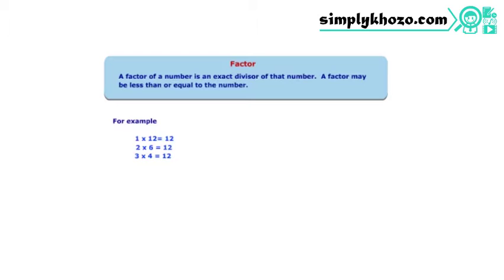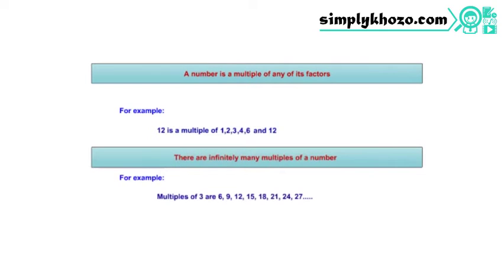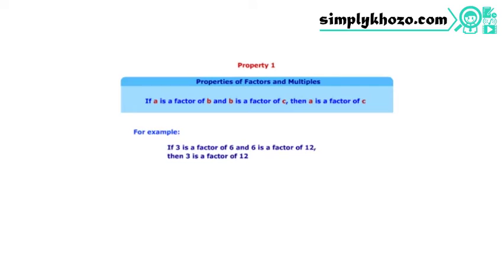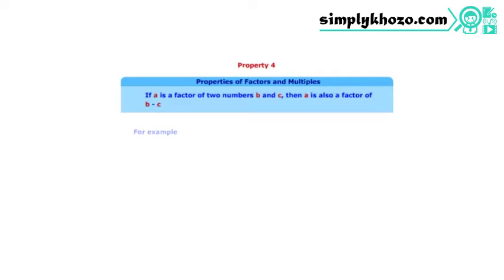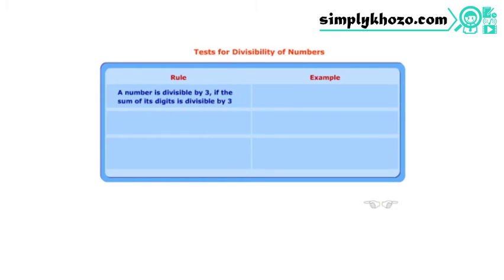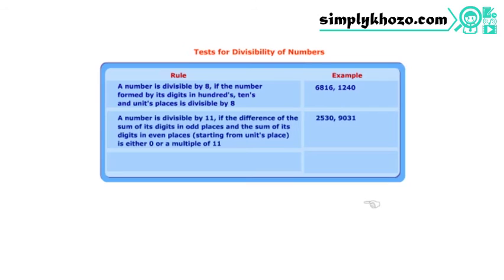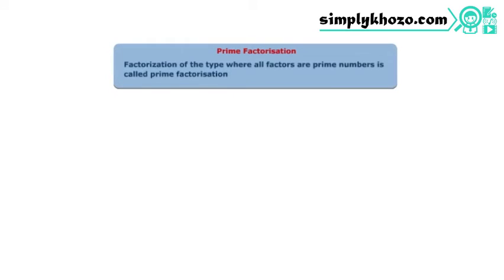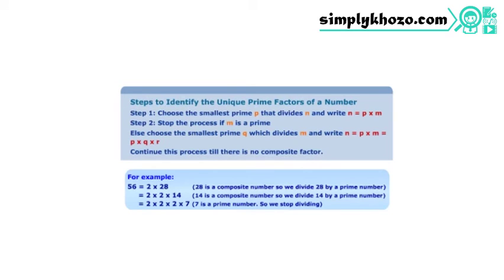Factors And Multiples (Prime Factorisation Method)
Topic Covered in this video :
1) Factor
2) Multiple
3) Properties of Factor and Multiple
4)Test for Divisibility of Number
5) Prime Factorisation Method
6) Activity